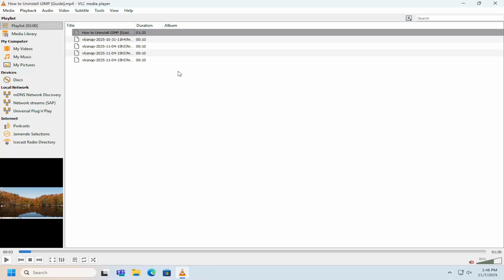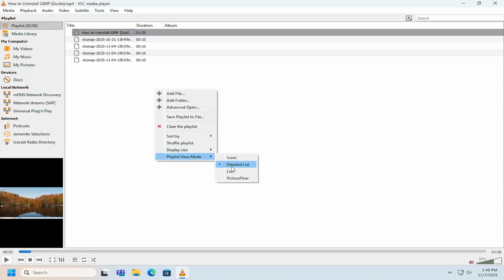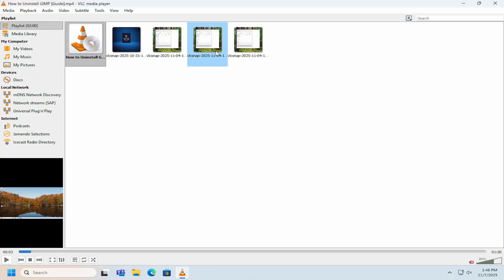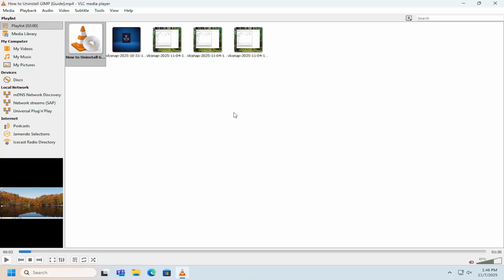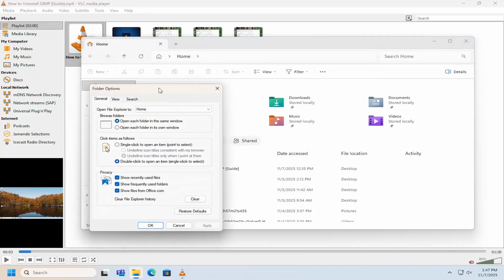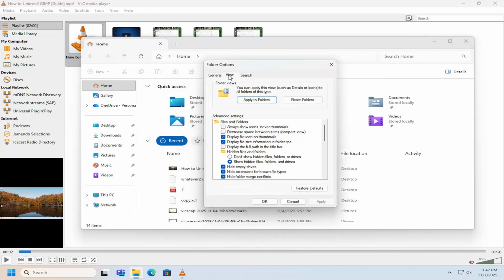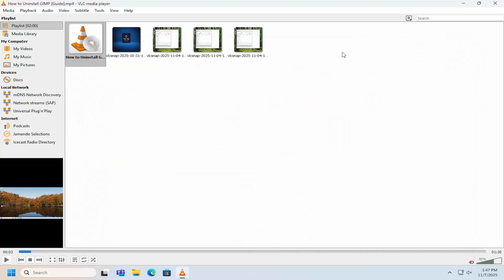VLC Player Not Showing Thumbnails FIX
When VLC Media Player does not show thumbnails for video files, it can make browsing and managing media libraries more cumbersome. This video tutorial explains the common reasons for missing thumbnails, including cache issues, settings misconfigurations, or file format compatibility problems, and how to address them effectively. It’s designed for anyone who wants to restore video previews for easier navigation and better media organization. The guide emphasizes improving VLC usability and ensuring a more efficient media browsing experience.

Issues addressed in this tutorial:
VLC thumbnails not showing
VLC video preview fix
VLC Media Player guide
restore VLC thumbnails
VLC preview images missing
Windows VLC troubleshooting
optimize VLC media library
VLC video browsing tips
VLC interface customization
VLC media management

This tutorial also highlights the benefits of enabling thumbnails, including quicker identification of video files, improved workflow, and a more visually intuitive media library. By adjusting VLC settings and managing cache properly, users can ensure thumbnails display correctly for all supported media files. The guide provides practical insights into optimizing VLC for an organized and user-friendly experience. Overall, it’s a valuable resource for anyone looking to fix VLC not showing thumbnails.